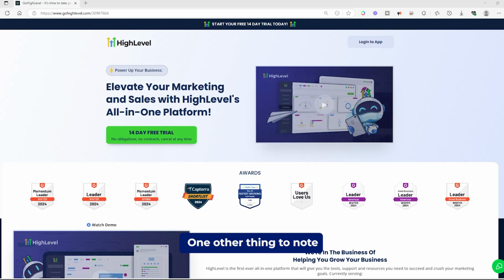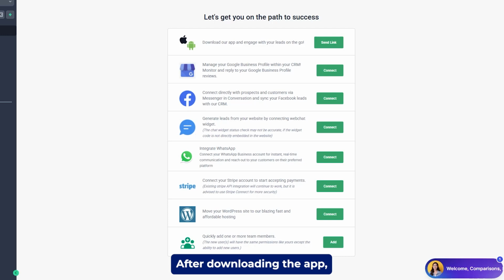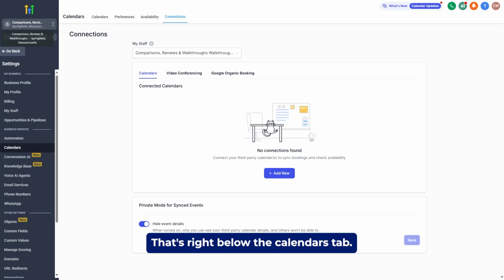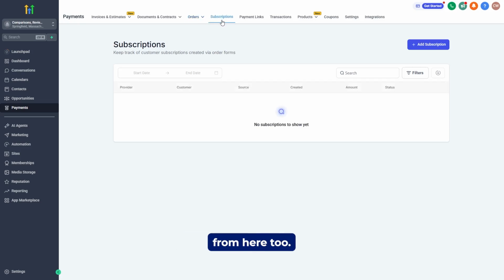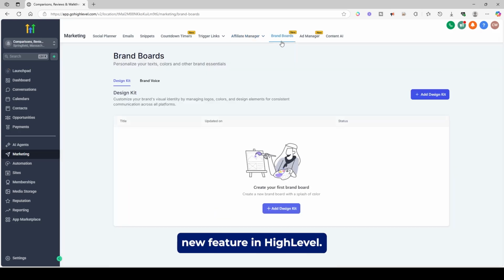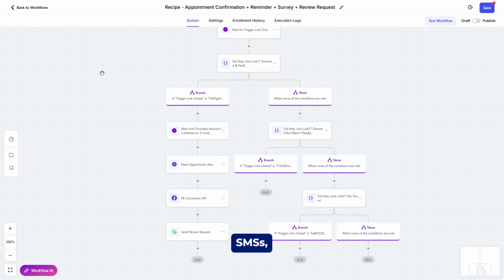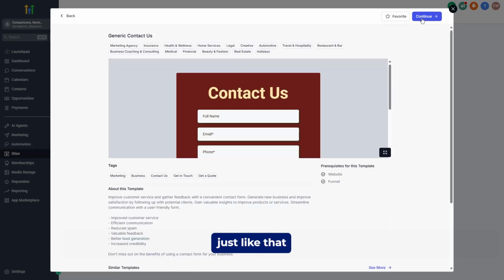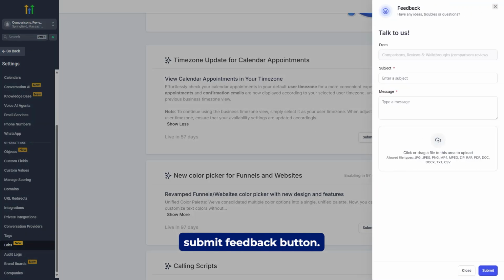GoHighLevel Tutorial 2025: NEW FEATURES! (Must Watch)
🔥 HighLevel just dropped some GAME-CHANGING new features for 2025! In this video, I'm giving you a complete walkthrough of everything you need to know. If you want to stay ahead of the competition and maximize your results, you can't afford to miss this. Ready to supercharge your agency?

HighLevel is packed with powerful tools designed to streamline your workflow, boost your ROI, and make managing your business easier than ever.

✅ In this GoHighLevel tutorial, we'll cover both the basics of setting up your account and preview the BRAND NEW features:

Estimates: Say goodbye to complex spreadsheets! Create and send professional estimates directly within HighLevel to close deals faster.

Ads Manager: A first look at the new Ads Manager. See how you can manage your campaigns with more precision and clarity.

Product Review Tool: A powerful new way to gather, manage, and showcase customer reviews to build social proof.

Brand Boards: Keep your branding consistent and professional with the new Brand Boards feature. A must-have for agencies managing multiple clients!

GoKollab Marketplace Integration: We'll explore the new GoKollab Marketplace and how it can expand your service offerings.

This isn't just a features list; it's a strategic guide to leveraging these new tools for explosive growth in your business. I'll show you not just what they are, but how to use them effectively.

This GoHighLevel CRM is perfect for streamlining your digital marketing efforts!

Timestamps:
00:00 - Intro
01:43 - Setup
03:28 - Agency Switch
05:21 - Launchpad
06:25 - Conversations
06:54 - Calendars
09:44 - Contacts
11:07 - Opportunities
12:42 - Payments
14:27 - AI Agents
15:35 - Marketing
18:05 - Automation
21:44 - Sites
25:00 - Memberships
25:51 - Reputation
26:25 - App Marketplace
27:15 - Settings
28:37 - Wrap-Up / Final Thoughts
29:17 - Final CTA / Outro